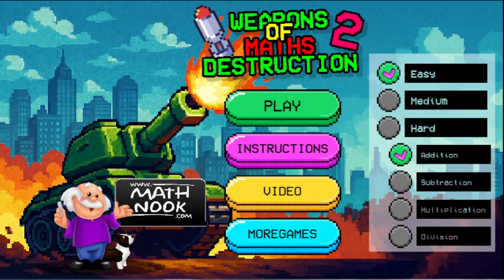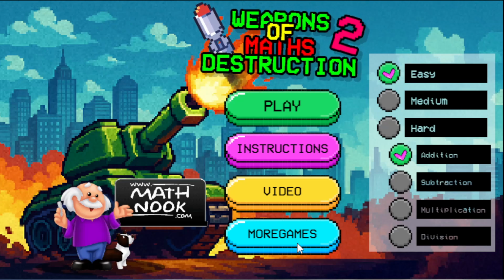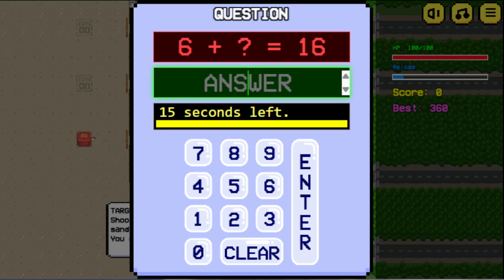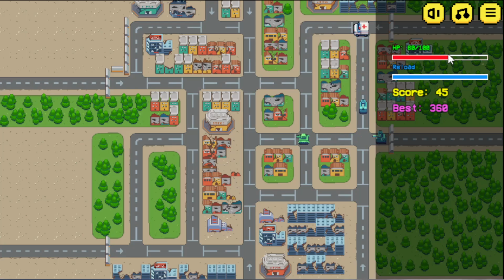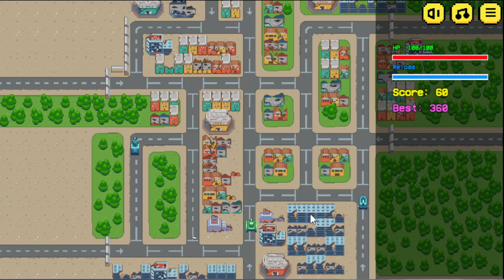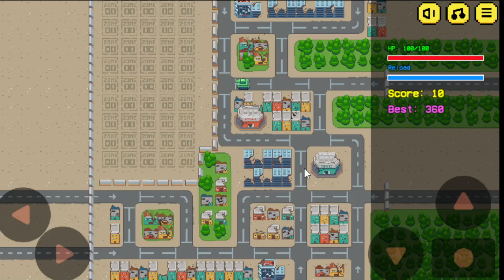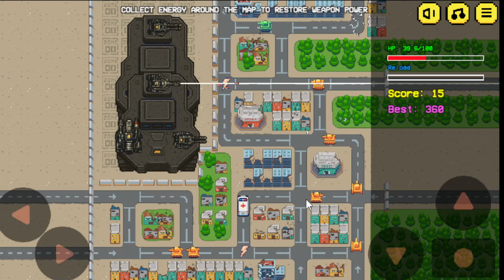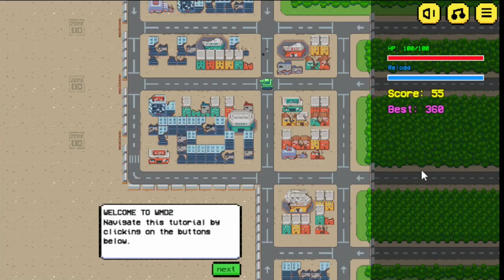Weapons of Maths Destruction 2 Walkthrough Video & Tips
See how to complete the tutorial and strategy for defeating missile tanks in this fun tank fighting math game.  At the end is tips on how to complete the boss in the fourth level. A fun way to practice math: Choose to practice addition, subtraction, multiplication or division in Easy, Medium or Hard mode.